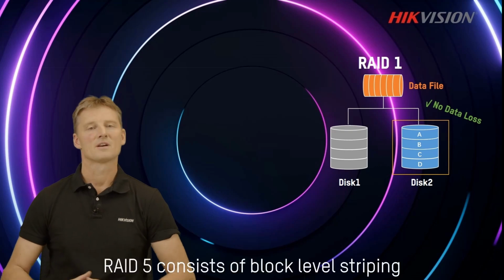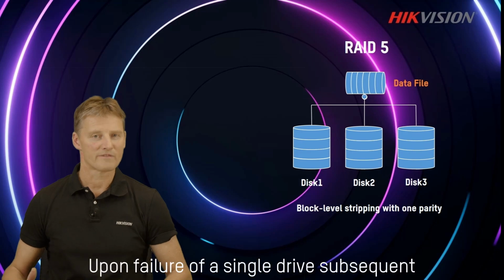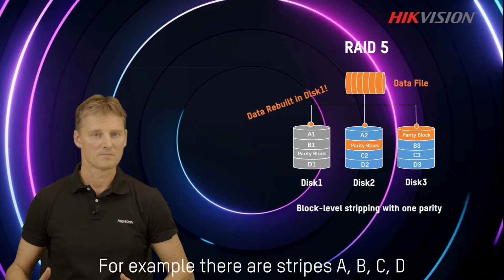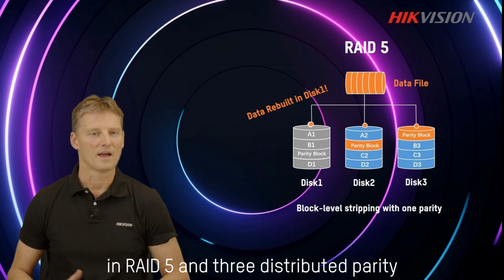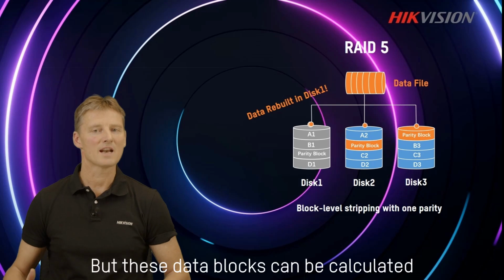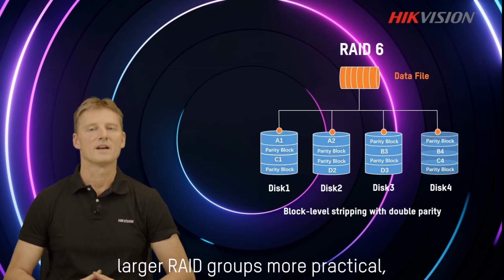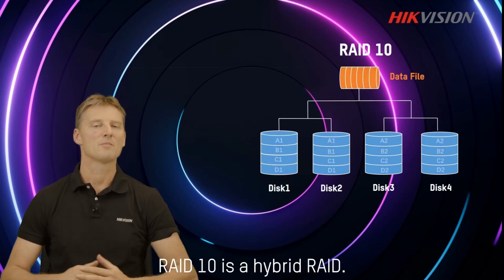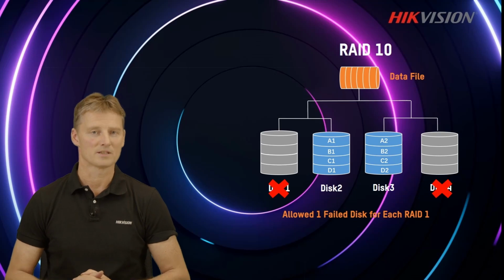Hikvision - RAID technology